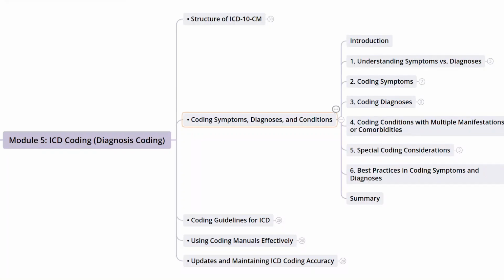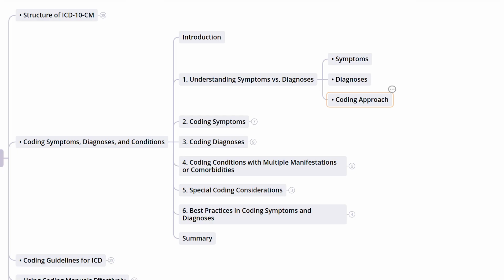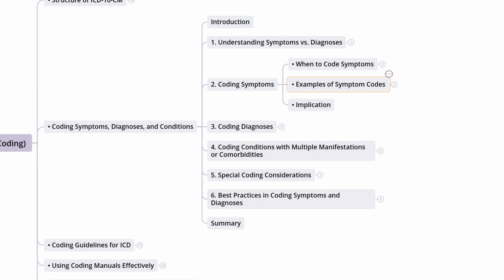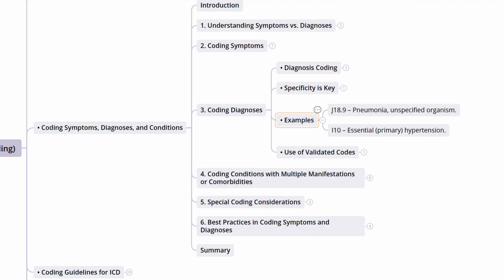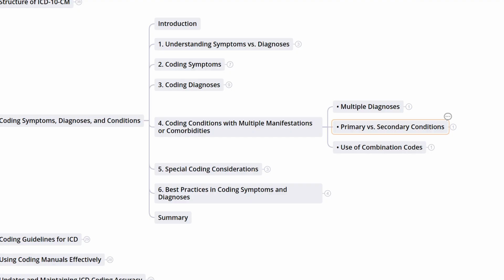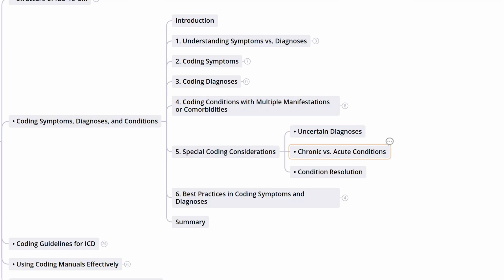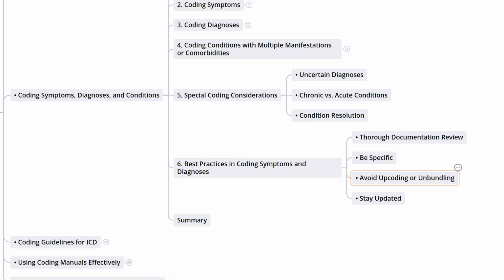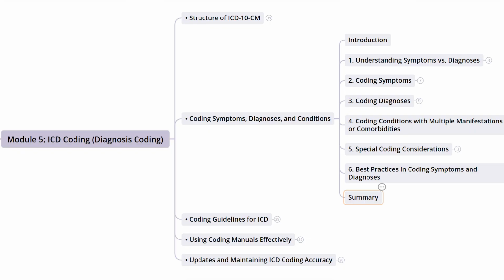5.2 Coding Symptoms, Diagnoses, And Conditions I Medical Billing and Coding Essentials - Course